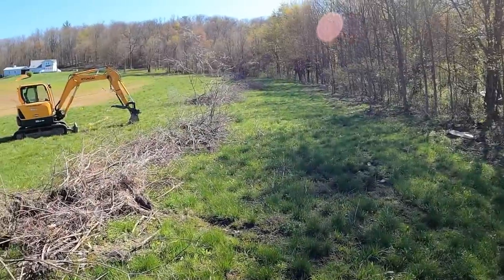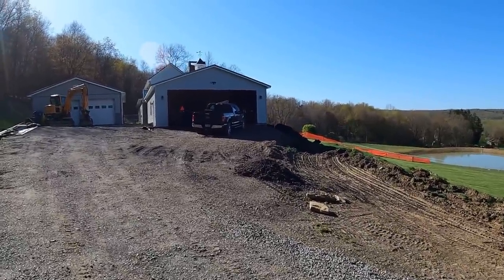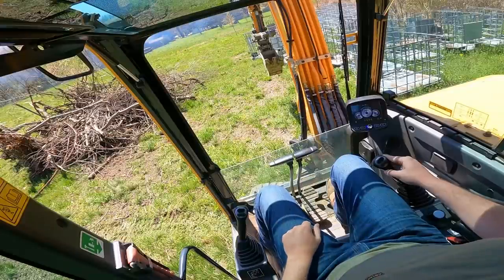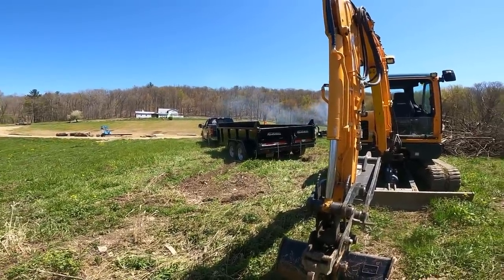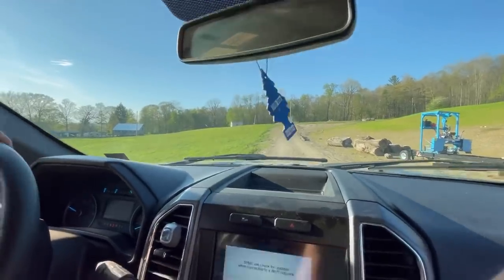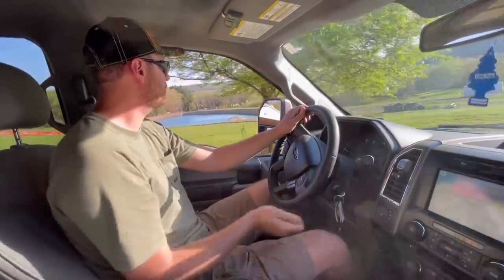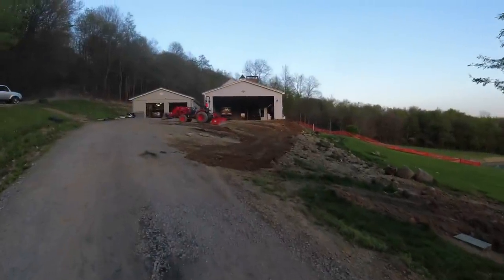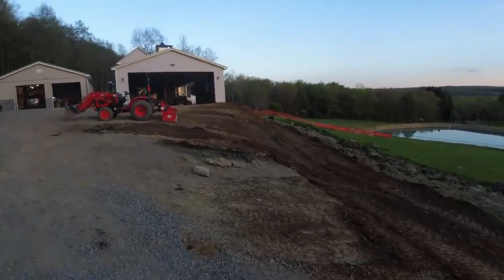We’ve Got A Lot Of Dirt To Move